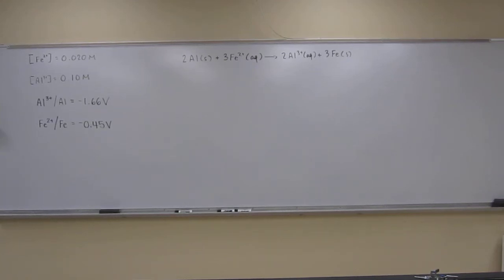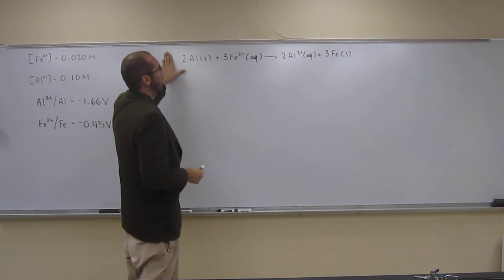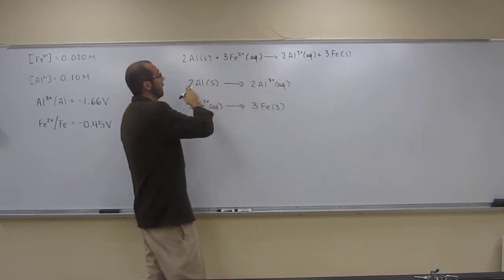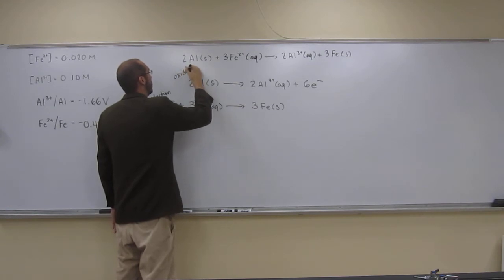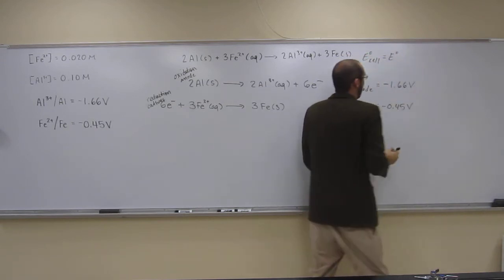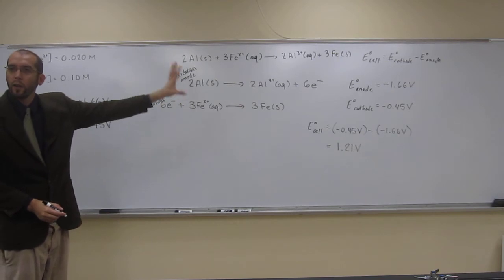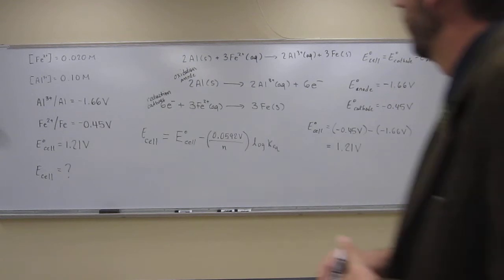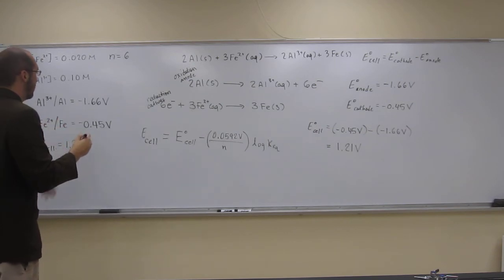Using the Nernst Equation to Calculate Cell Potential (Ecell) 003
Calculate the cell potential (Ecell) at 25°C for the reaction:
2 Al (s) + 3 Fe2+ (aq) → 2 Al3+ (aq) + 3 Fe (s)
given that [Fe2+] = 0.020 M, [Al3+] = 0.10 M, and the standard reduction potential is -1.66 V for Al3+/Al and -0.45 V for Fe2+/Fe.